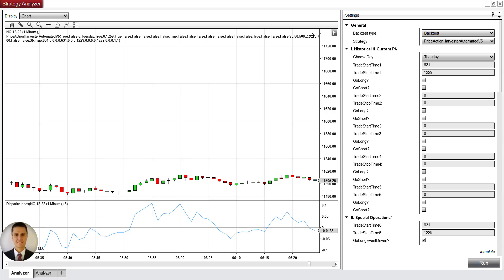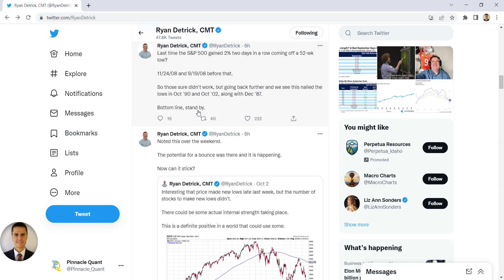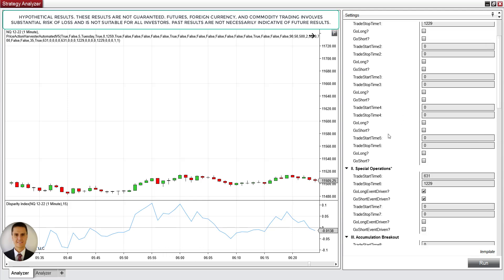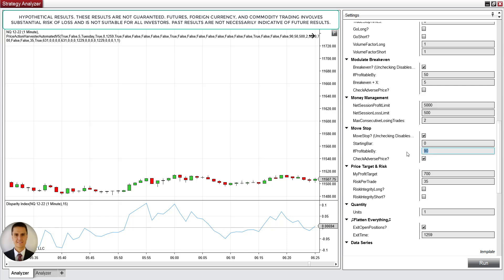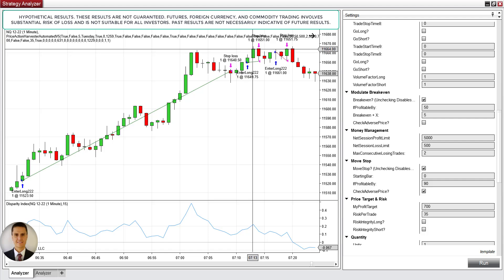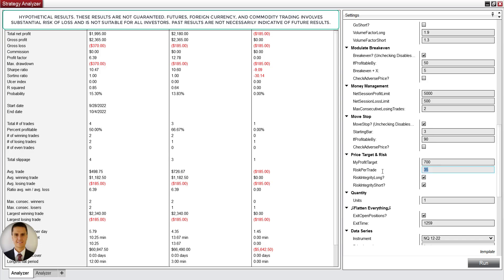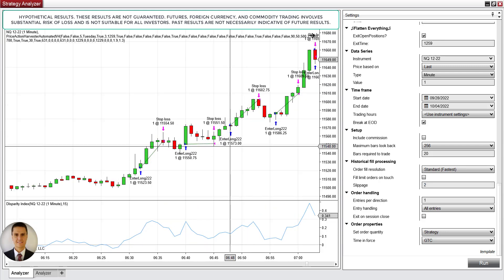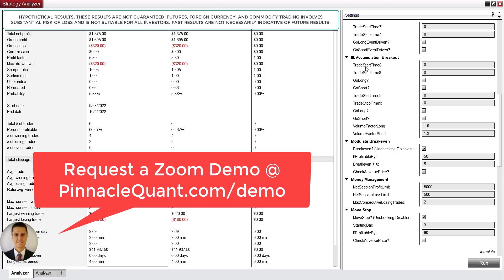Automated Trading Software for NinjaTrader 8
This video demonstrates how Special Operations from Price Action Harvester™ Automated, the leading quant based automated trading software for NinjaTrader, stacked up against the market, on this second monster bullish run in the market. This video places a lot of emphasis on risk management in day trading, particularly when day trading futures.

THE HIGH DEGREE OF LEVERAGE THAT IS OFTEN OBTAINABLE IN FOREIGN CURRENCY, COMMODITY, AND FUTURES TRADING CAN WORK AGAINST YOU AS WELL AS FOR YOU. THE USE OF LEVERAGE IN FOREIGN CURRENCY, COMMODITY, AND FUTURES TRADING CAN LEAD TO LARGE LOSSES AS WELL AS PROFITS. YOU MUST BE AWARE OF THE RISKS OF FOREIGN CURRENCY, COMMODITY, AND FUTURES TRADING AND BE WILLING TO ACCEPT THEM. DON’T TRADE WITH MONEY YOU CANNOT AFFORD TO LOSE.